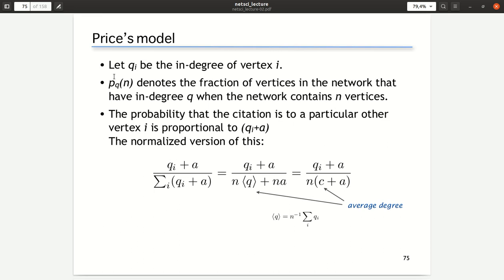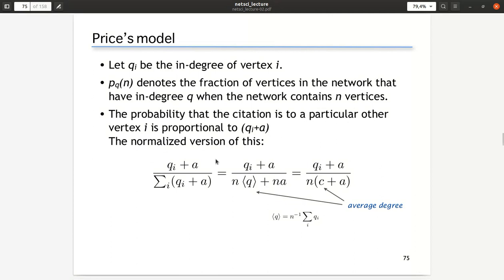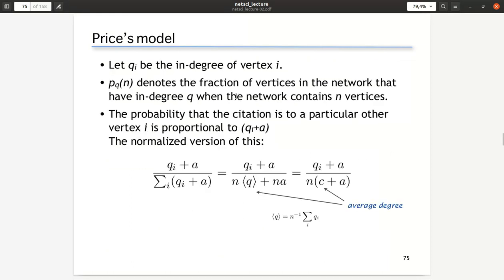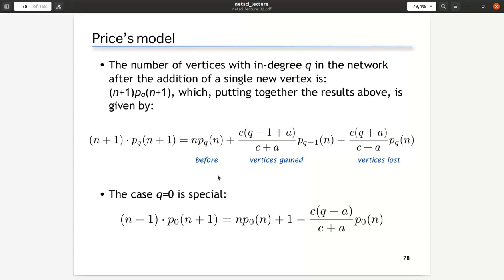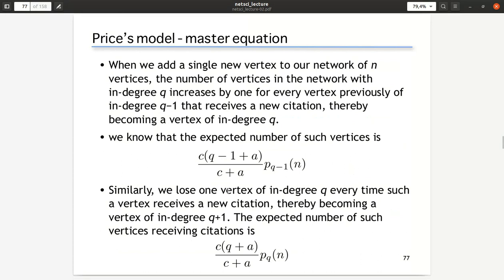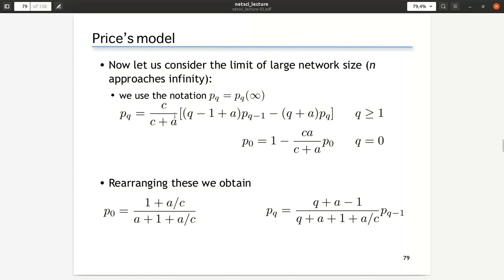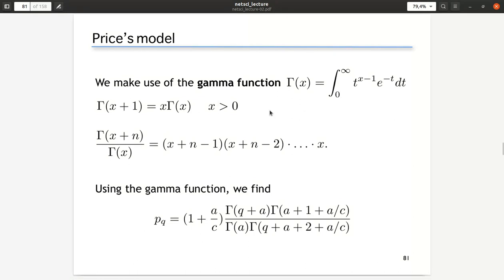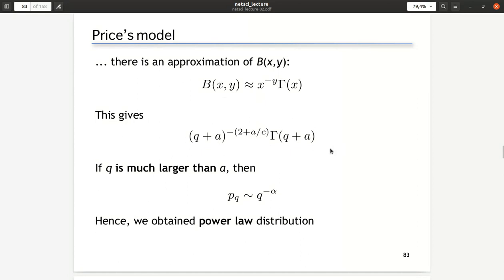Network Science - 08 - 2/6